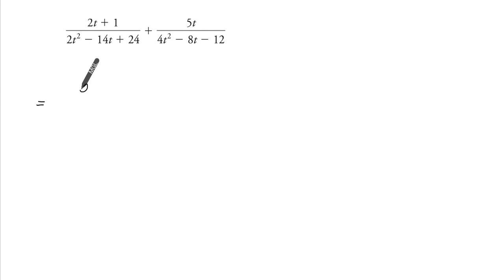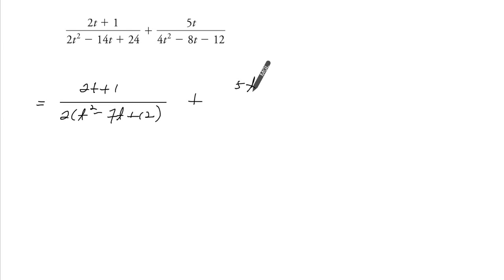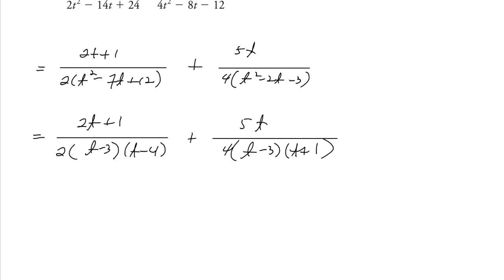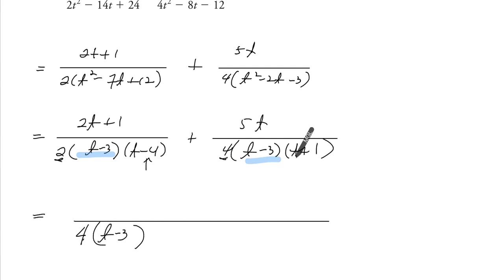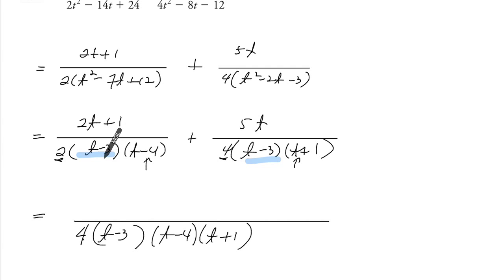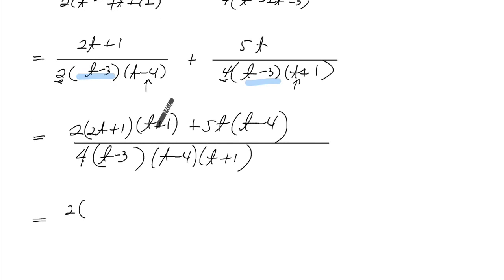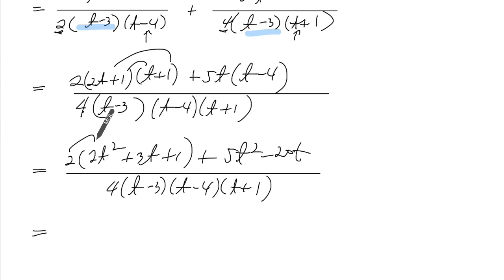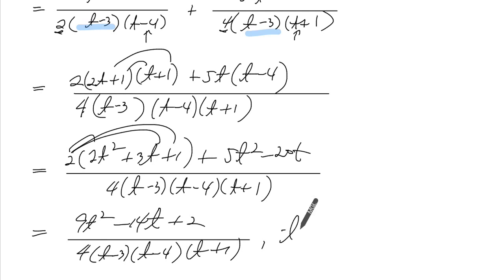Sum of Rational Expressions example